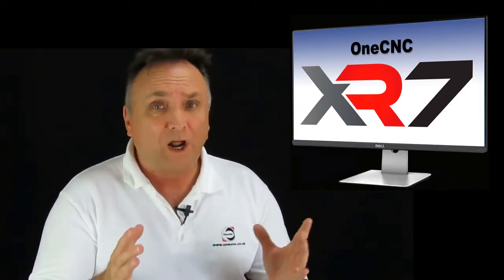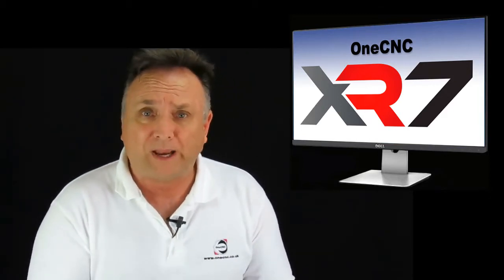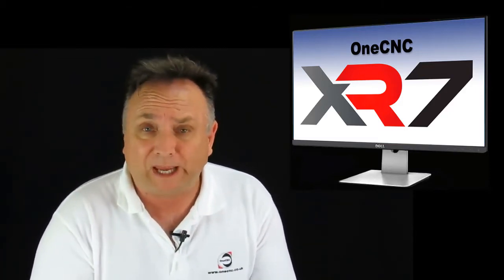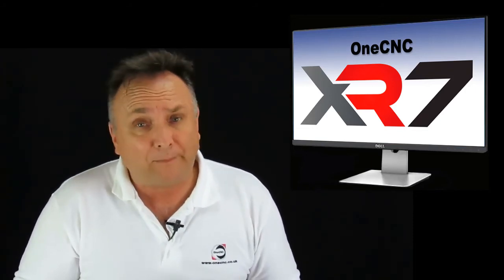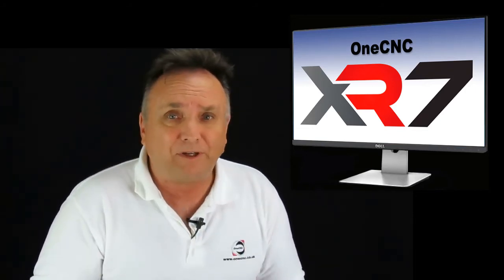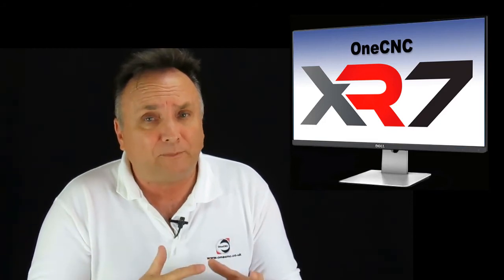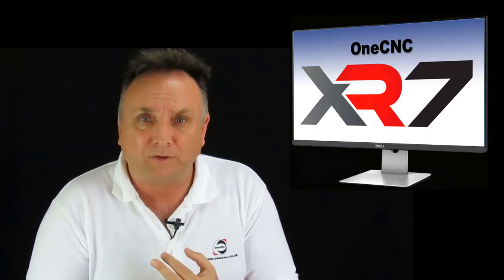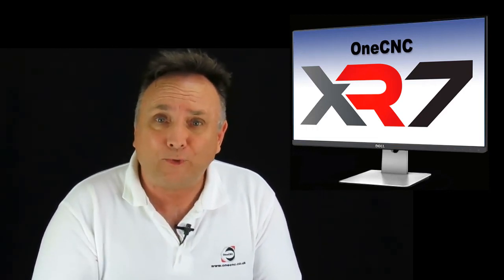OneCNCXR7 Must Have Upgrade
OneCNCXR7 provides the most efficient tool paths than any previous version of OneCNC. Take a look at why so many customers are upgrading to OneCNCXR7